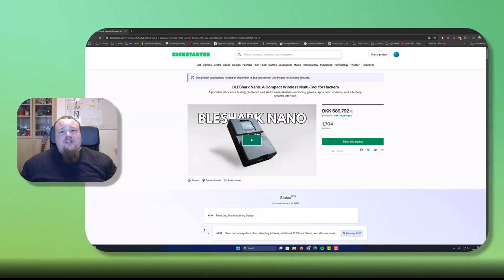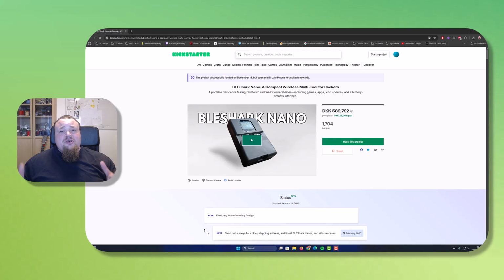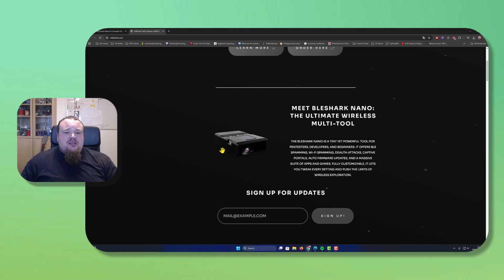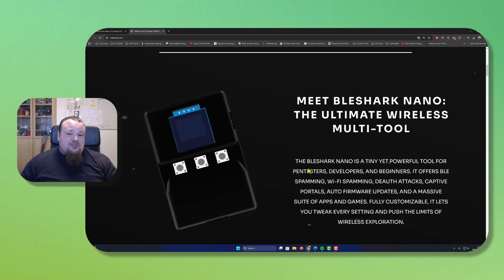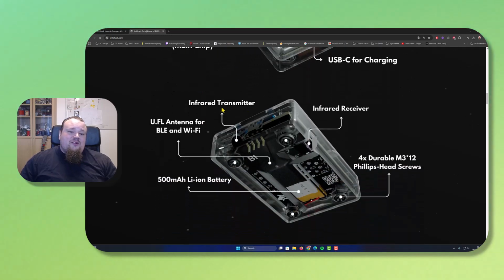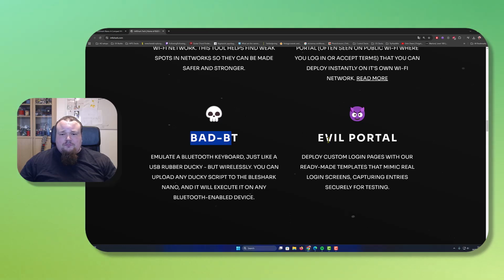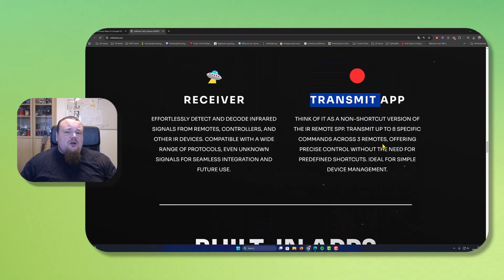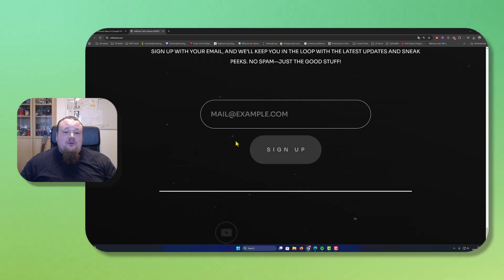Cheap Alternative to the Flipper Zero?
Looking for a powerful yet affordable wireless multi-tool? In this video, I review the BLEShark Nano, a compact and versatile device designed for Bluetooth and Wi-Fi testing. I’ll compare its features, usability, and pricing with the popular Flipper Zero, highlighting why the BLEShark Nano could be a great alternative for security enthusiasts, hobbyists, and professionals. Is this budget-friendly device worth it? Watch to find out!